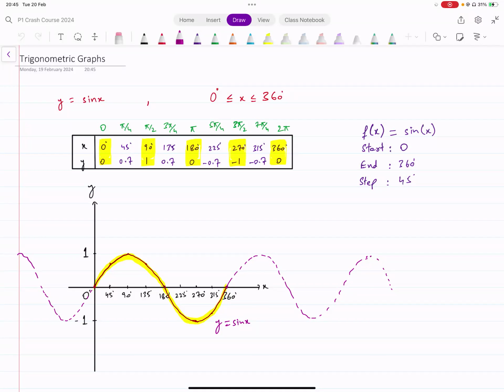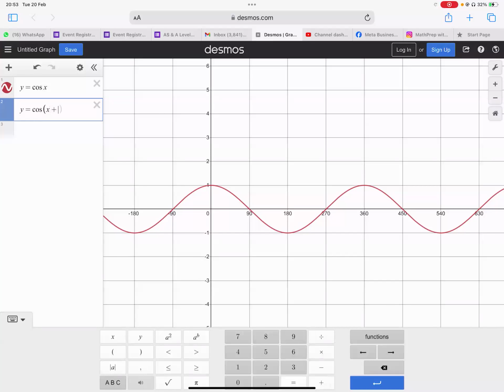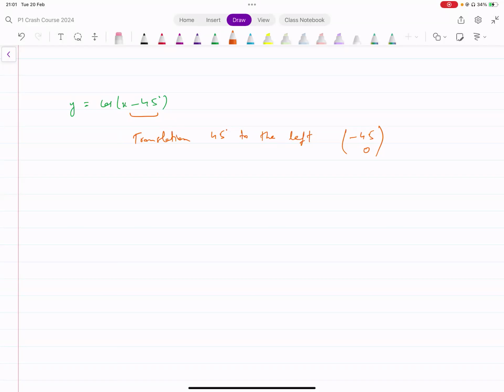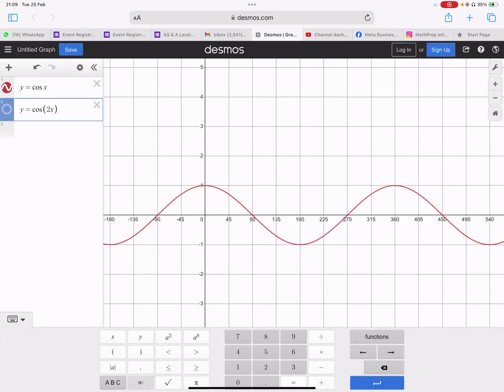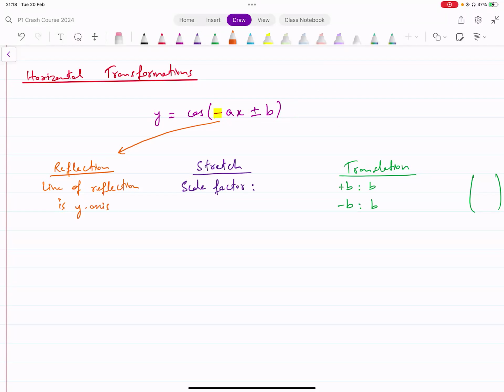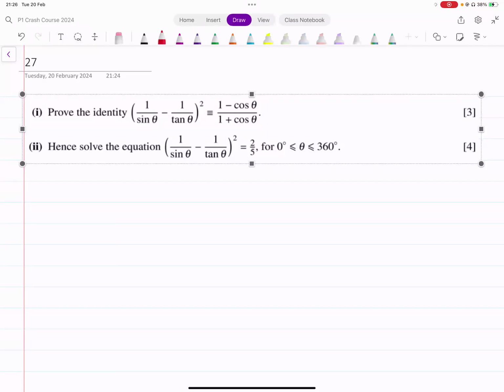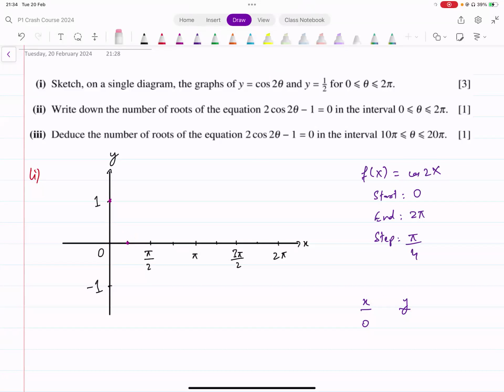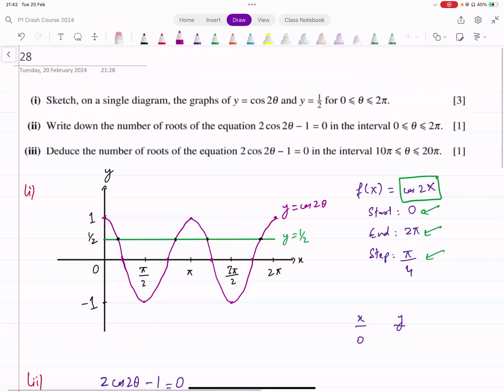P1 Trigonometry Part 7| AS & A level Math | IGCSE/O-level Add Math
🔥 Be part of our LIVE interactive AS/A-Level Math classes for May/June 2026 – let’s ace those exams together! ✨ Secure your spot today → mathwithahmadbilal.com